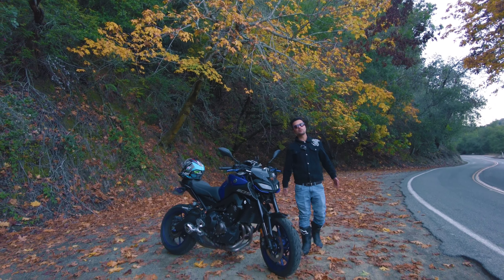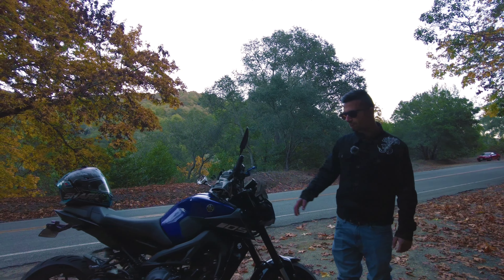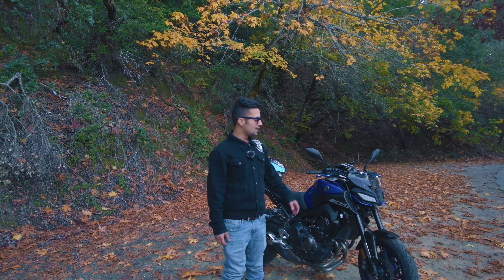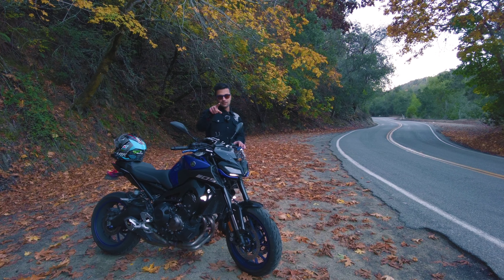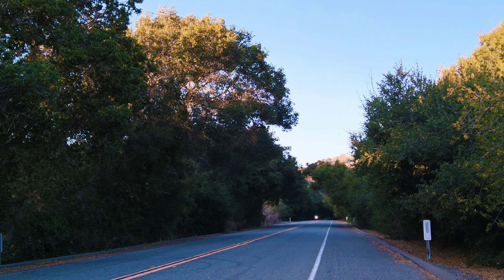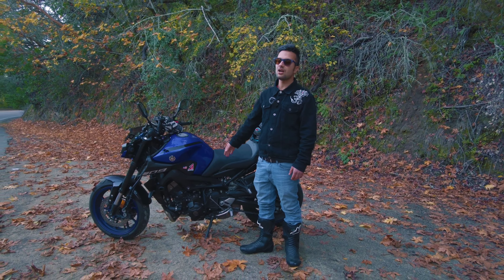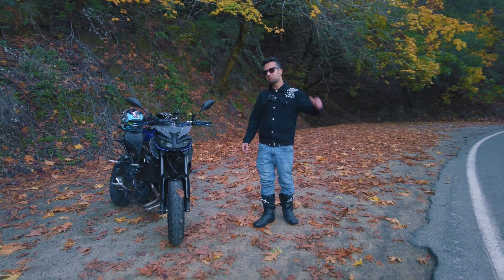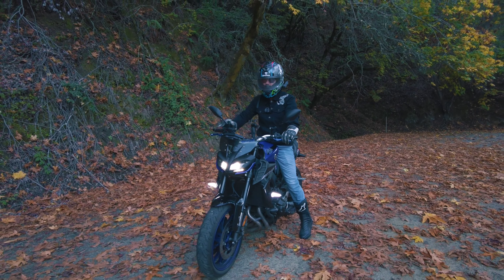Yamaha mt09 Ride and Review!!! Is Yamaha mt09 a good beginner bike?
EYES OF DARKNESS
The industry benchmark in hyper naked agile handling, triple cylinder performance, and dark side inspired design.
Amit Pokhrel has been riding his Yamaha MT09 since 2019 and his experience on that beast sounds really pleasing to hear. Also a small demo ride is what we want to really see on the video.

Join us on a thrilling journey through the Golden State as we share the exhilarating experiences of Nepali bikers navigating the diverse landscapes and soaking in the rich motorcycle culture of California. This isn't just a vlog; it's a community of riders who share a passion for the open road and the camaraderie that comes with it.

Explore the scenic beauty of California through the eyes of Nepali riders, from the winding roads of the coast to the breathtaking mountain routes. Whether you're a fellow enthusiast, planning your own California adventure, or simply curious about the unique lifestyle of Nepali bikers in the USA, you've come to the right place!

Get ready for motorcycle adventures, meetups, and a glimpse into the vibrant Nepali bikers' lifestyle against the backdrop of California's motorcycle scene. Subscribe now and ride along with us as we uncover the best motorcycle routes, share stories from meetups, and capture the essence of Nepali riders cruising through the picturesque landscapes of California. 🌄✨

This is more than just a vlog; it's a celebration of Nepali bikers in California, and you're invited to be a part of the journey! 🤘🇳🇵🇺🇸